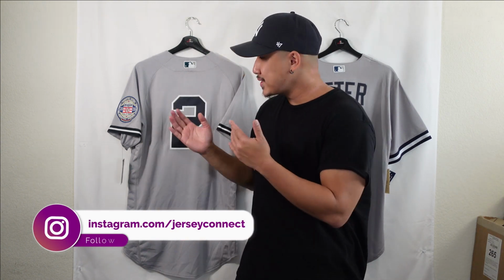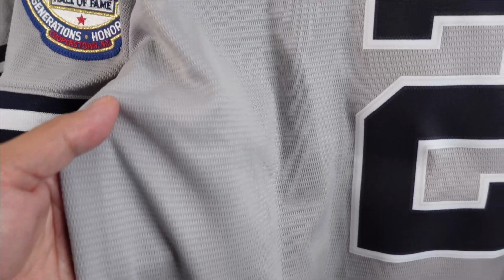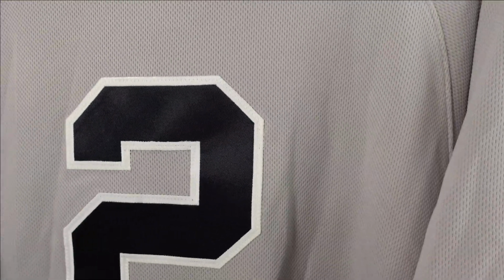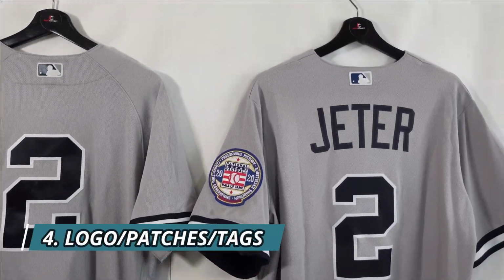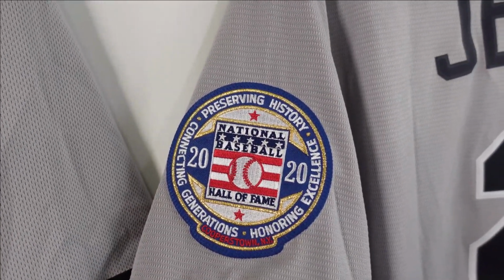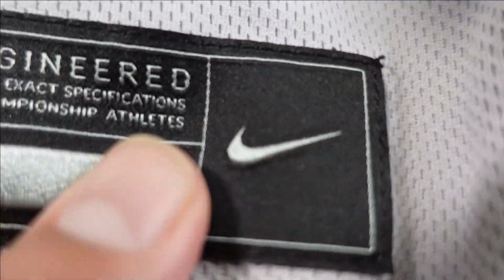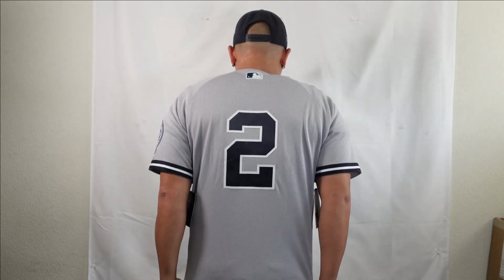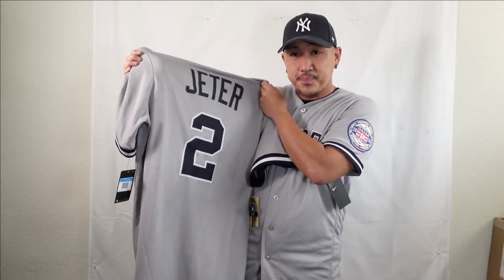NIKE AUTHENTIC JERSEY VS. NIKE REPLICA JERSEY? Derek Jeter New York Yankees MLB Jersey/ HOF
1. Here at JerseyConnect, we want to take a closer look at new NBA jerseys.  It is so hard to see the details when looking for jerseys online, especially when stores use stock photos or 3D renderings.  We aim to help sports fans by taking a close look at these new jerseys and help them decide if they want to buy or pass on a jersey.

2. We want to educate sports fans about Fake NBA jerseys and help avoid the headache of dealing with scammers.  We want to deliver insightful information so that you can make an informed decision the next time you buy a jersey online.

3. We also recreate high school jerseys of your favourite NBA players.

*Need a big baller credit card, get tons of points with the American Express Platinum.
Apply for an American Express Card with this link. We can both get rewarded if you are approved!

Want to get 4X points on groceries and restaurant dining?  Grab the American Express Gold card.

Apply for an American Express Card with this link. We can both get rewarded if you're approved!